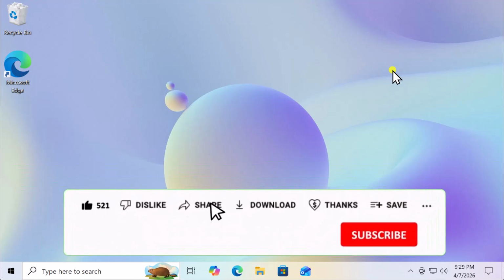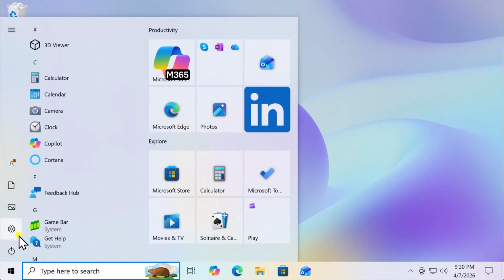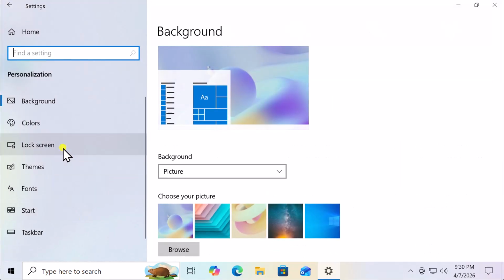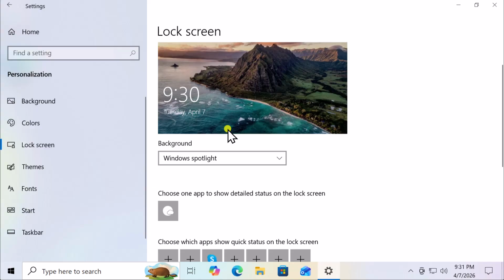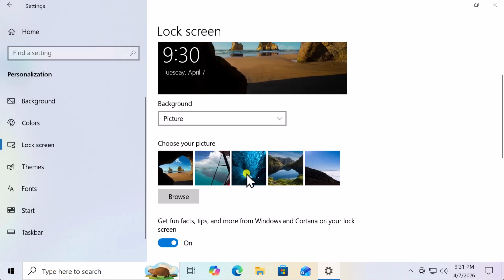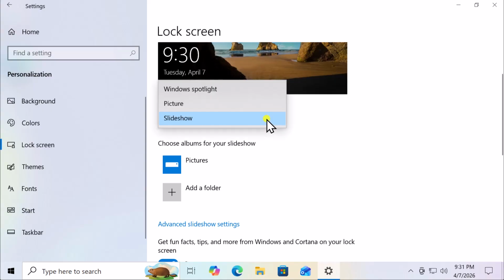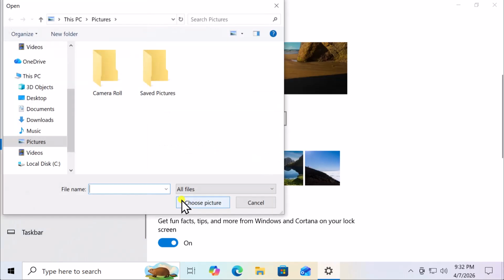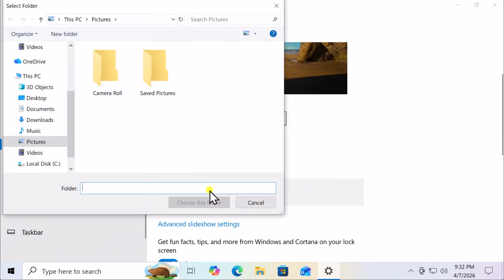Change Your Windows 10 Lock Screen in 1 Minute! (Easy Trick)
How to change lock screen in Windows 10 & Change Your Windows 10 Lock Screen in 1 Minute! We have explained how to change lock screen in Windows 10. First of all, go to your start menu and click on the settings icon. Click on personalization.

On the left side, click on lock screen. Under background, you'll see three options. Windows spotlight automatically refreshes your lock screen and desktop background. Then picture you can use to add your own photo. Next slideshow by adding multiple photos from a folder.

Just pick whatever you like. If you select picture, click on browse and choose any image from your computer. And same goes for the slideshow. Click on add a folder and select image folder. That's all for today.